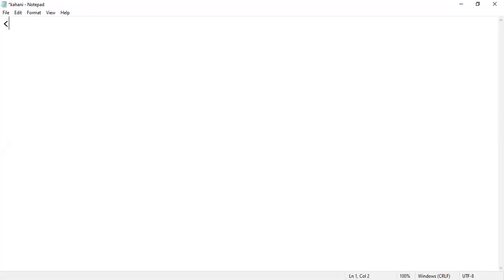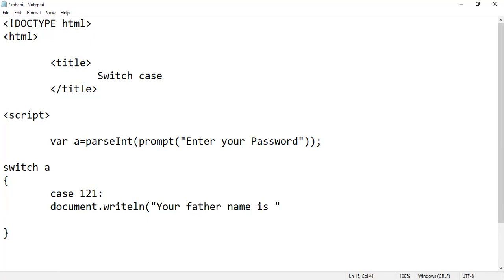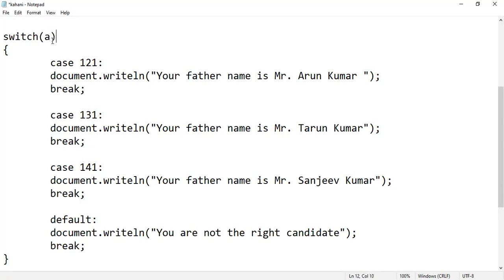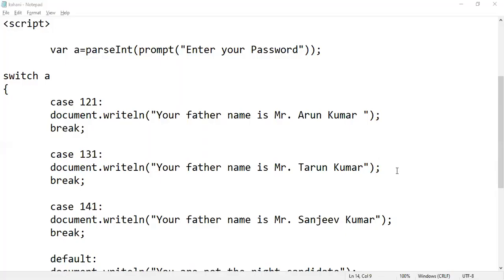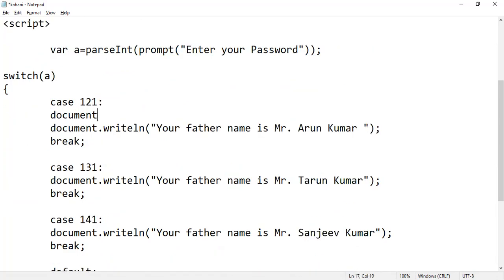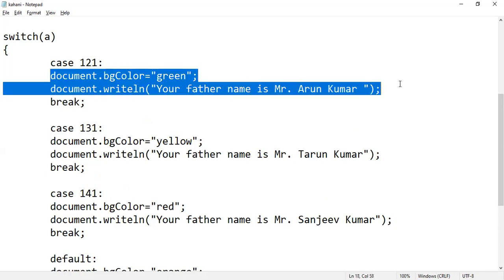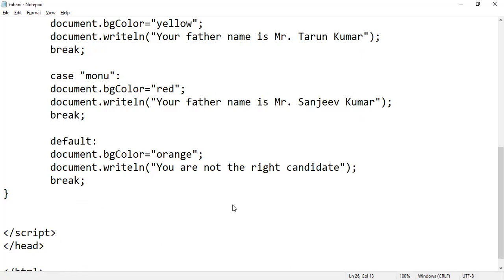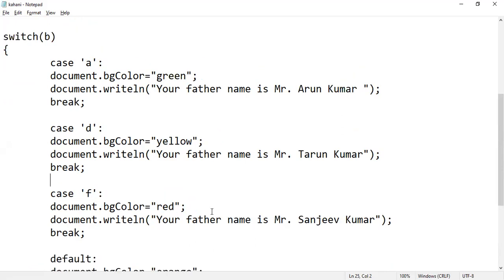HTML Class 9th Sept 2022